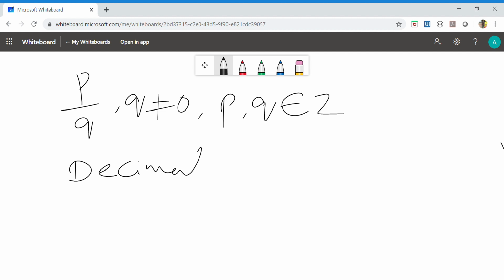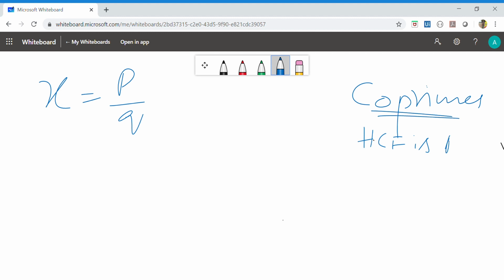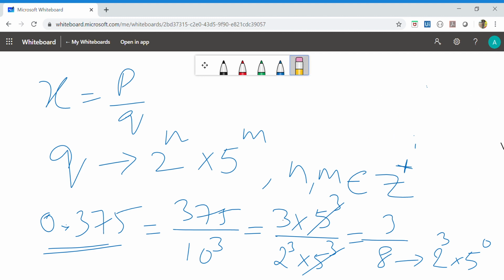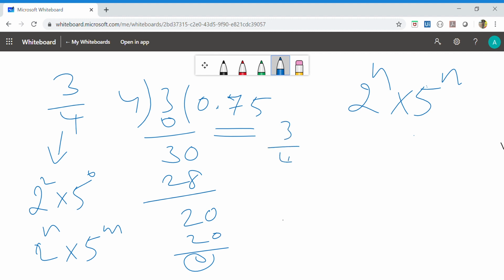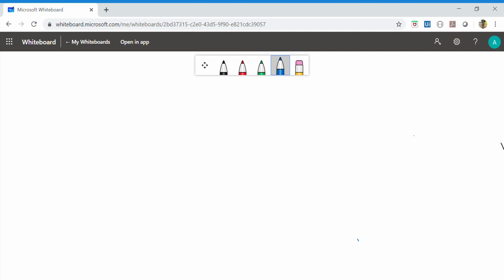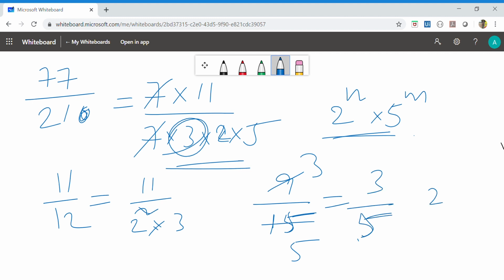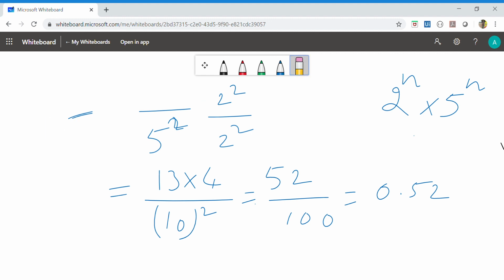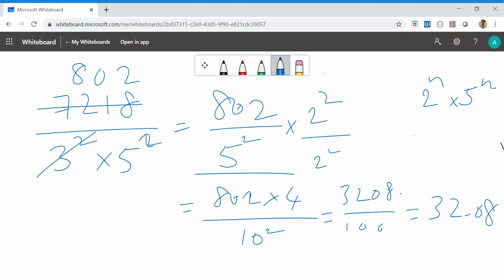Rational Numbers and their decimal expansions